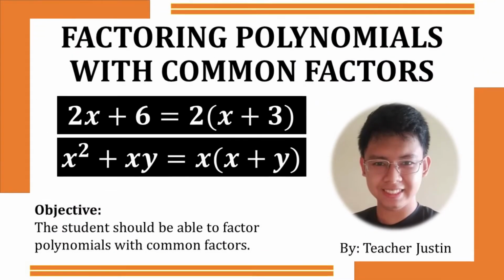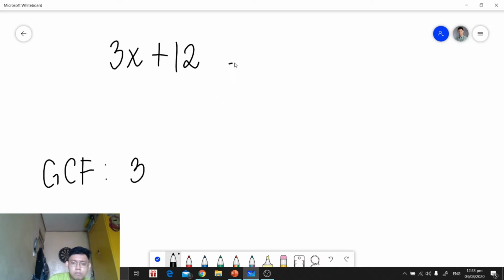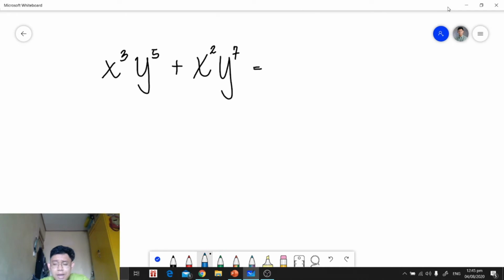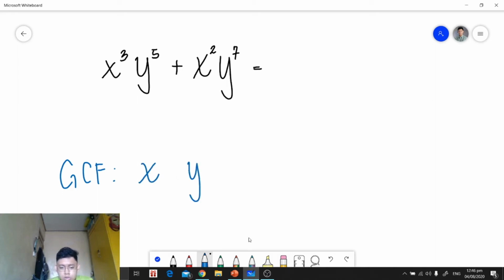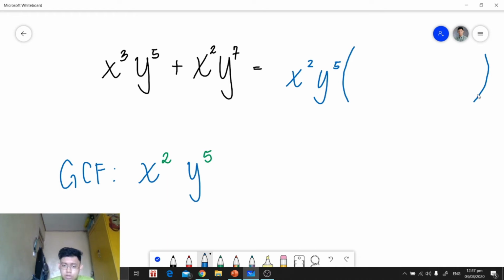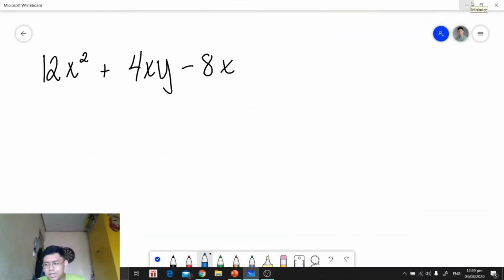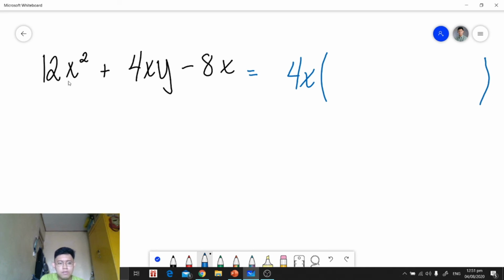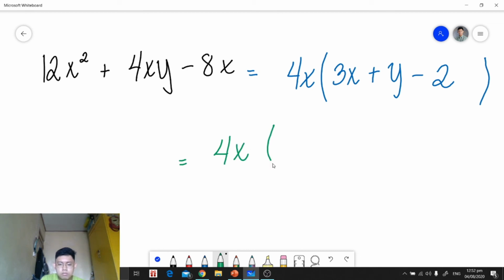Factoring Polynomials with Common Factors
In this video tutorial, I will teach you how to factor polynomials with common factors.